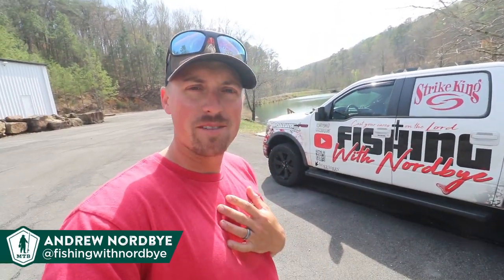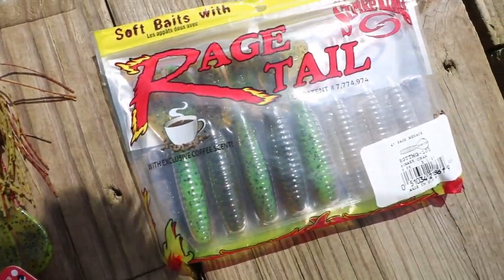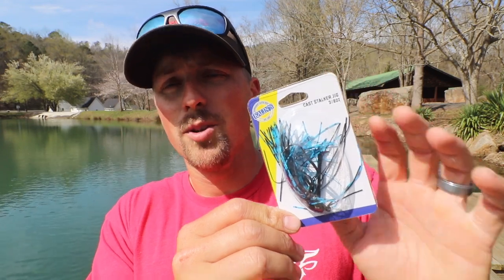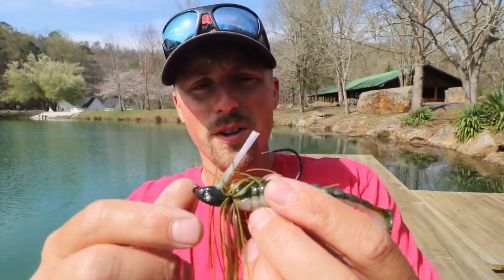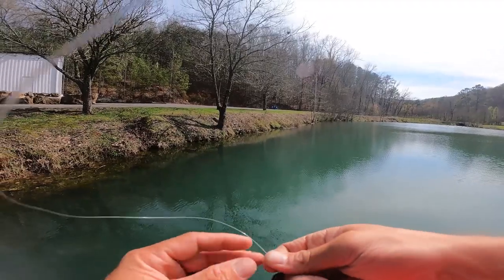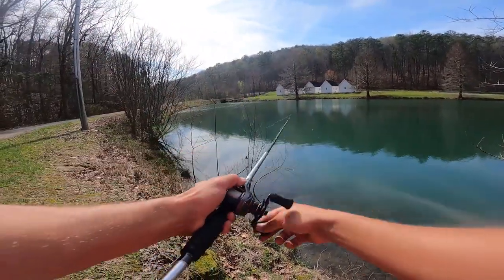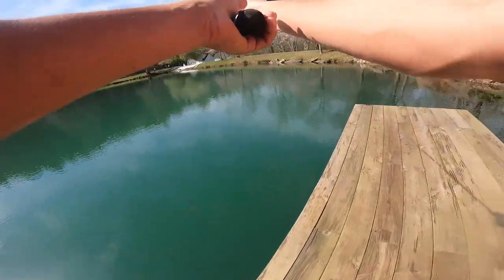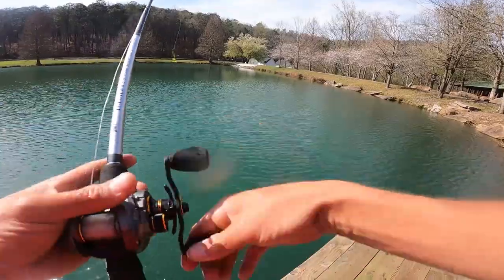Jig Fishing Tips to Catch MORE Fish this Spring with Nordbye!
Nordbye is back out pond fishing with some jigs from recent MTB box esand he's got some tips for this rping! Nordbye breaks down how and when to use the baits when fishing ponds in the spring! What's your go-to bait for fishing ponds in the spring?